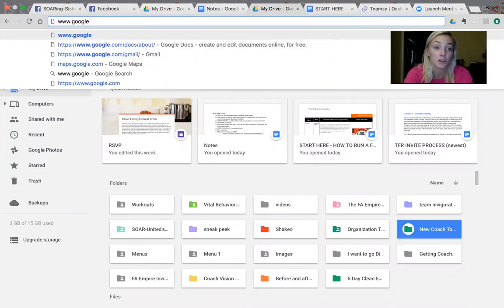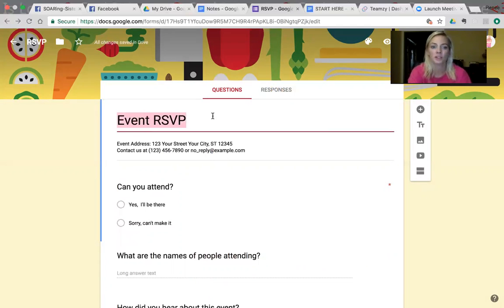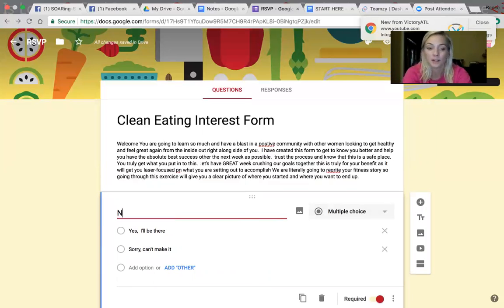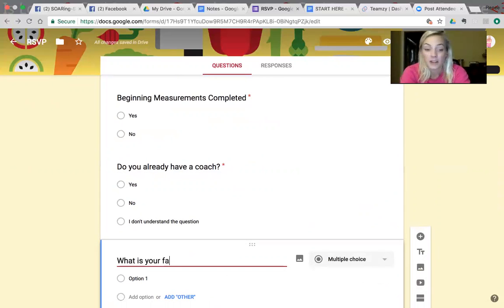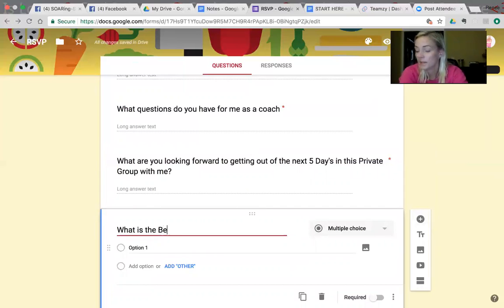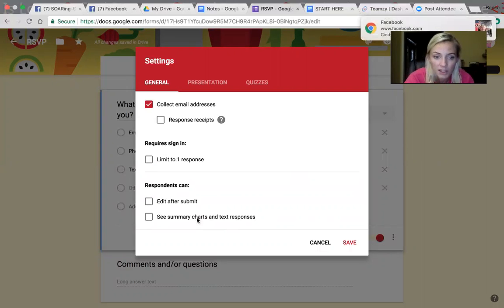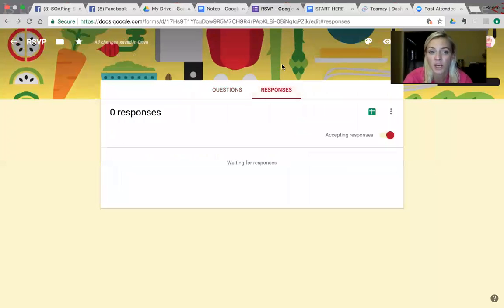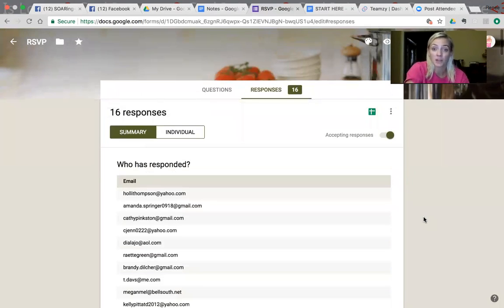How to Create a Google Form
This is a great tool to help your challengers, customers, and the people you are mentoring and coaching more by learning more about them and what they want to learn from you.  I go over step by step how to use this FREE form to help you help other's as a coach in the Soar-United Family.

If you are interested in being apart of our amazing tribe and family please feel free to message me and click on the link below I would love to chat and see if our team would be the perfect fit for you.